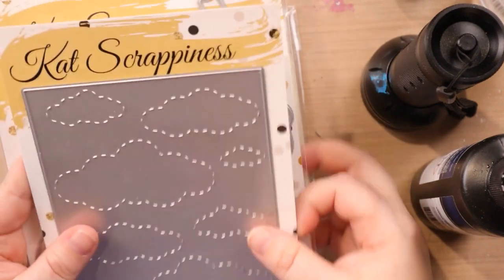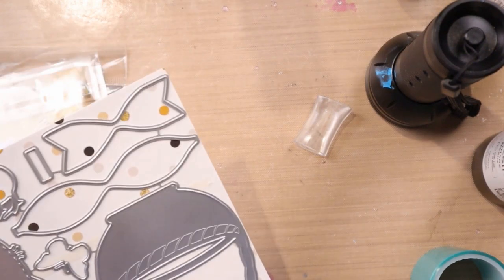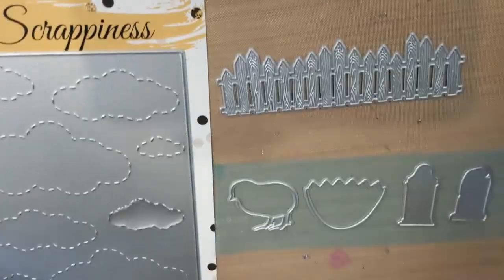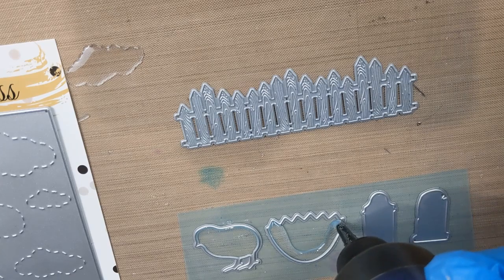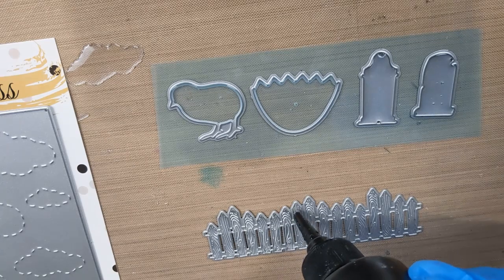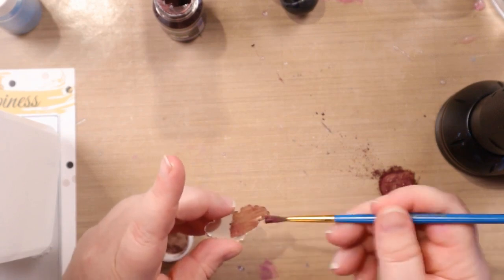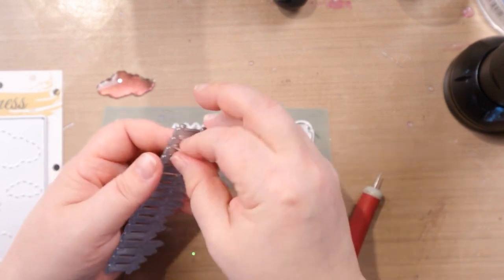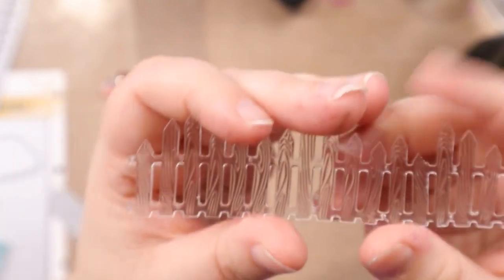I can't believe this worked! Using my metal cutting dies to make resin pieces.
Today is experiment time again!